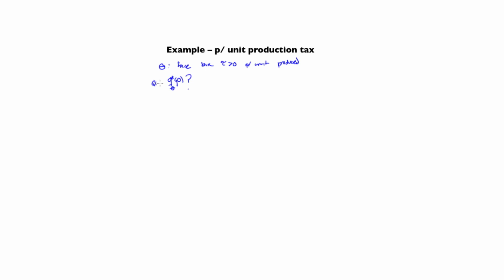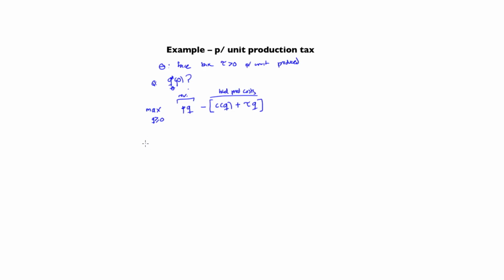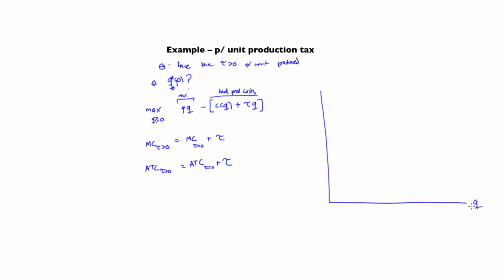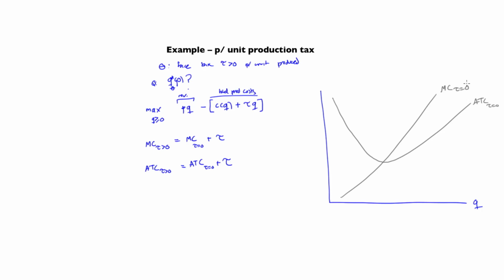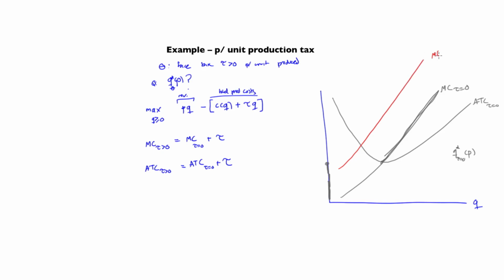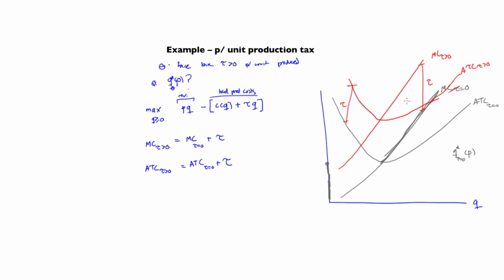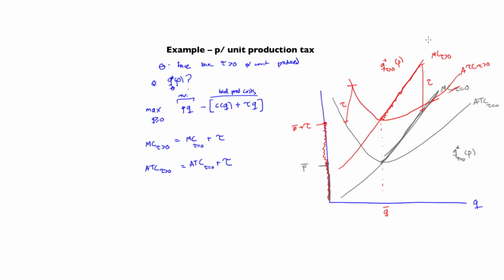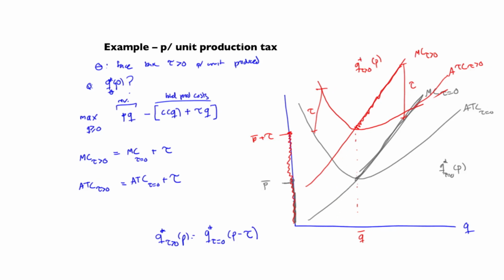Unit 3 - supply functions part 3